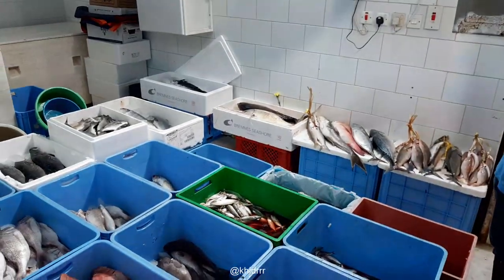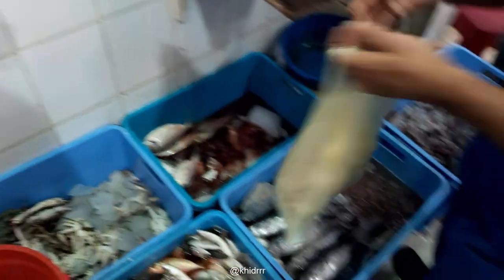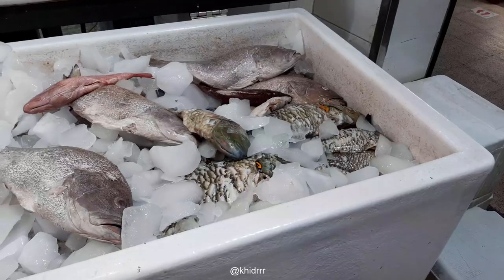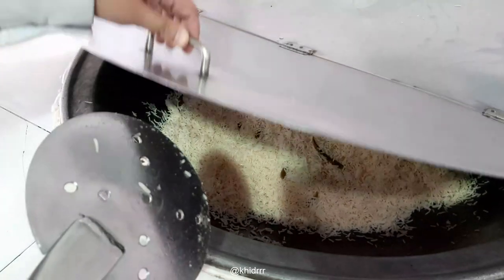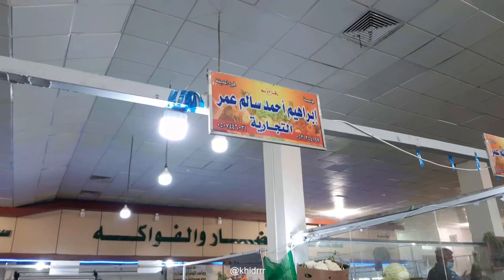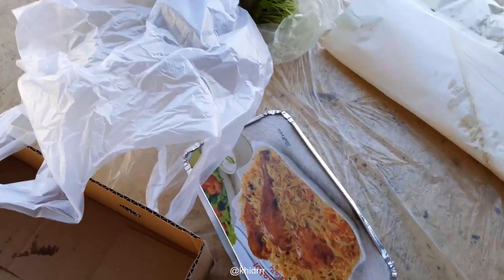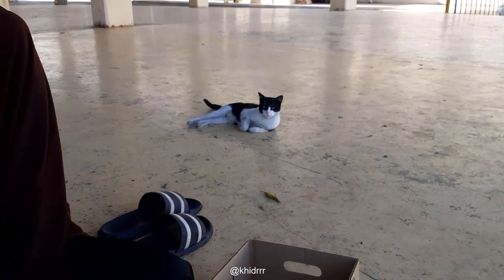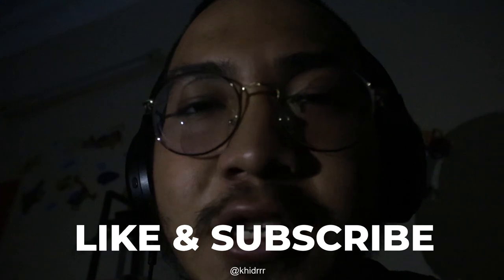The Fish Market in Madinah You've Been Herring About!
had to SHELL out some time and effort to type out these puns

0:00 Timestamps
0:05 Whale, whale, what do we have here?
0:18 The fish market you've been Herring about!
0:38 Fintastic Fish Puns
0:57 Crabby Gender Studies 101
1:24 Are you paying Fishy prices??? See this!
1:59 Eely convenient option to get lunch/dinner
2:35 Suggest me Betta ways to cook fish
3:13 The Vegetable Market, if you carrot at all...
3:25 Lettuce buy some imported goods!
4:00 I really Fish you could eat this too!
5:30 Cod you let us eat in peace?
6:04 Outro

Casual stuff every Saturdays/Sundays